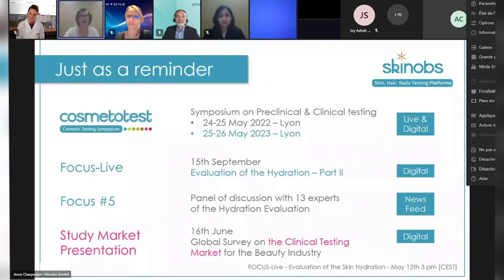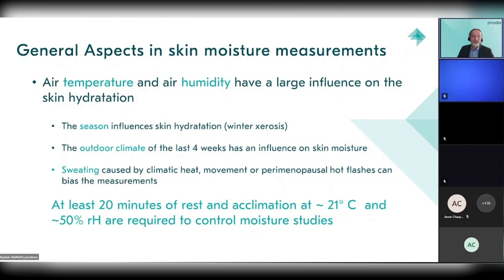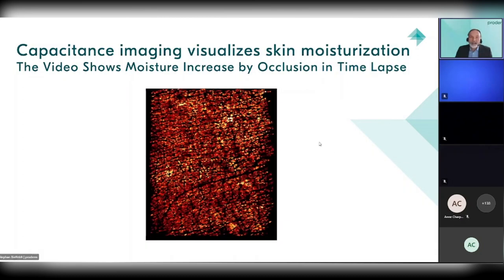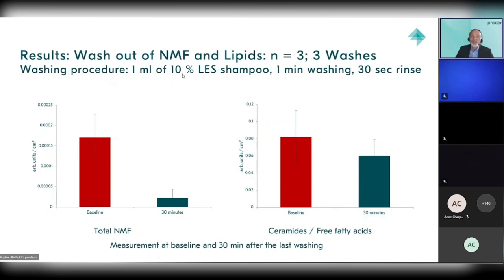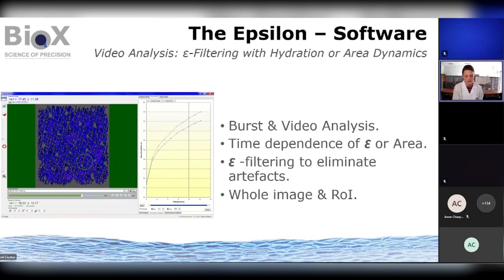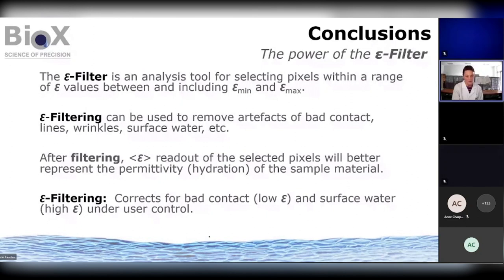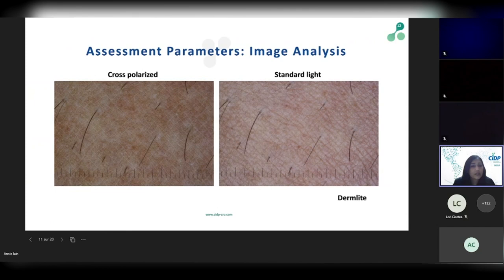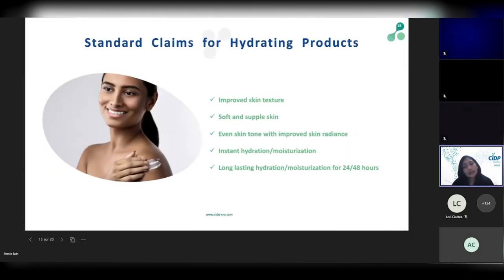How to Evaluate the Skin Hydration? Replay of the FOCUS-Live Webinar by Skinobs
We are glad to present you the replay of the FOCUS-Live webinar which took place on May, 12th 2022.

00:00 Introduction
02:02 Skinobs Testing Platforms Presentation
05:33 Stephan Bielfeldt; proderm
28:00 Lori Ciortea; BIOX System
45:07 Annie Jain; CIDP
01:00:58 Answering questions